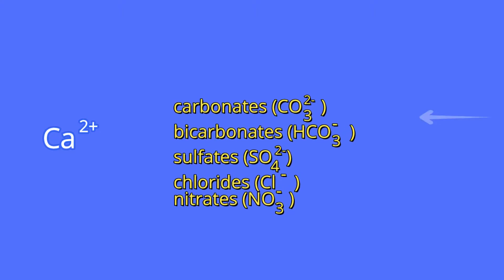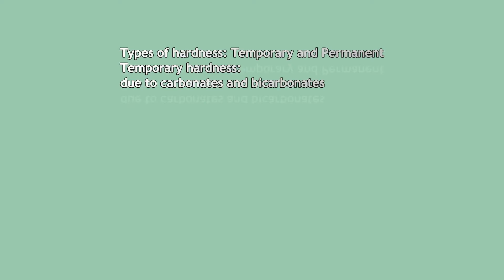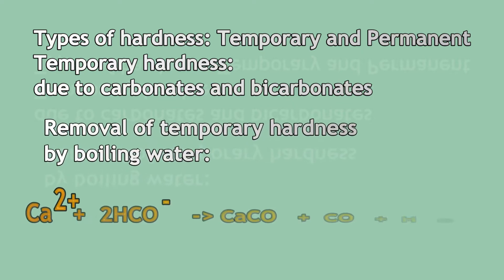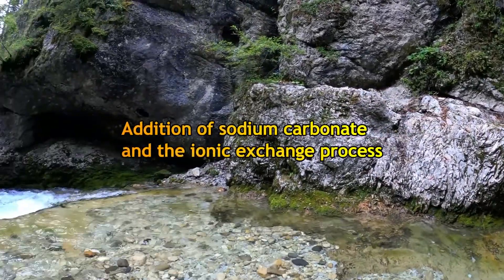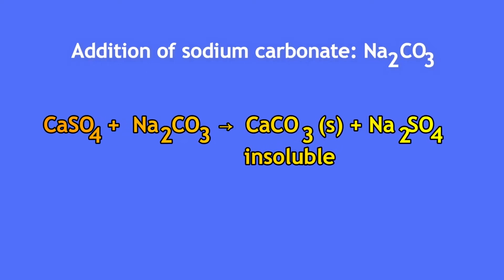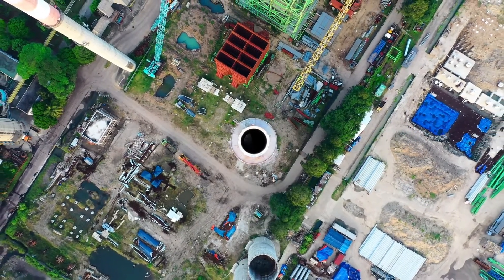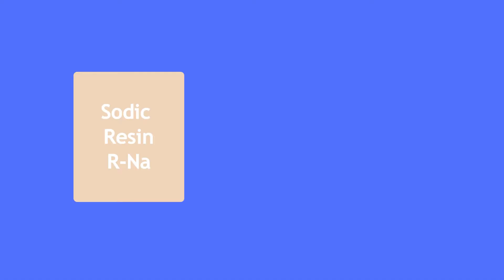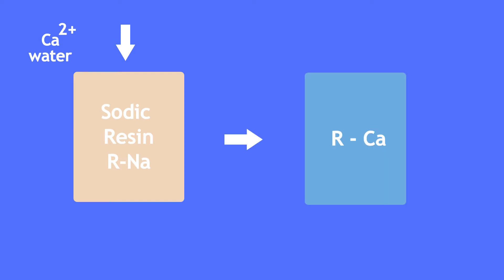How to remove Calcium and Magnesium from water? [each step of the treatment process]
This video presents the concept of hard water, its effects, and how to treat it. There are some steps in a water treatment plant to remove the compounds that cause water hardness.

The knowledge of the water composition and impurities is important for all the population and students of different ages.

Chapters:
0:00 Introduction
0:12 What is hard water
0:58 Effects of water hardness
1:20 Types of hardness
1:49 How to remove hardness from water